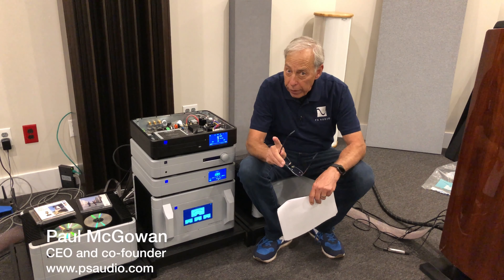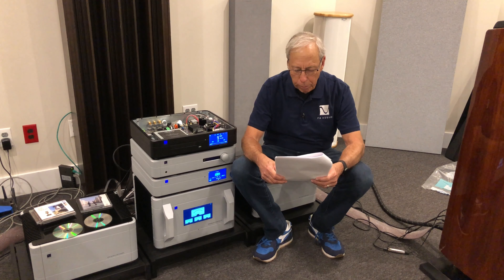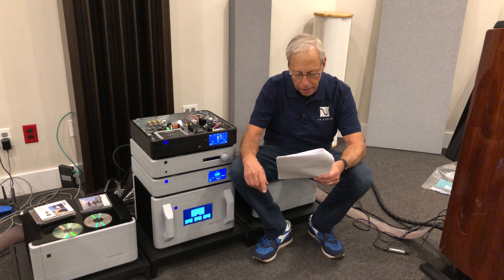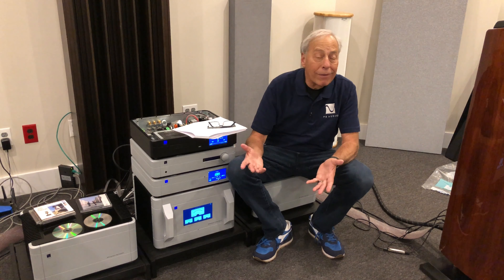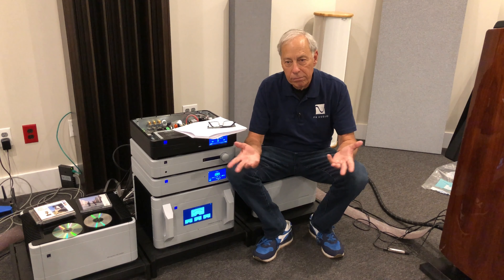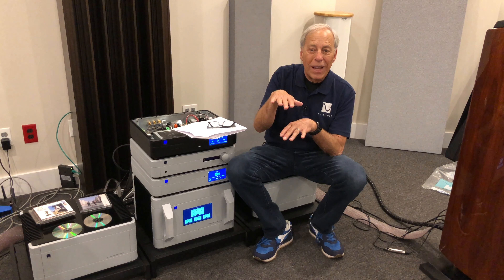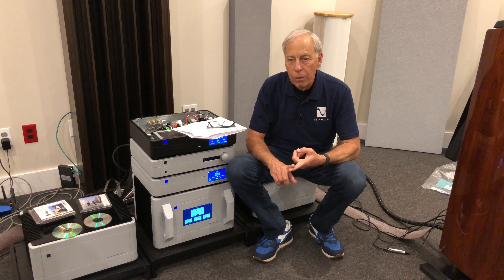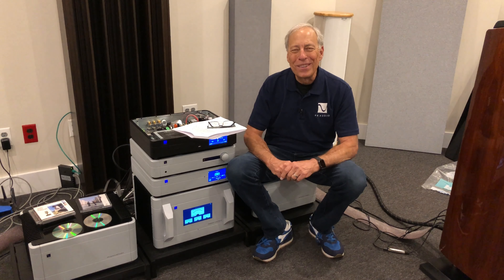Are watts or current more important?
A dealer has mistakenly told this customer that current is more important than wattage and the customer smells something fishy going on. Paul to the rescue! Have a question you want to ask Paul?